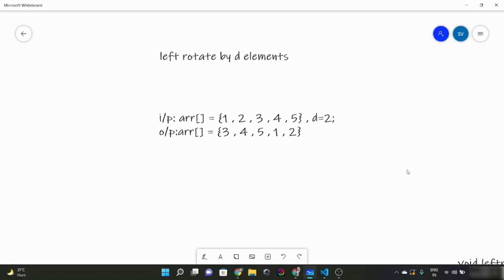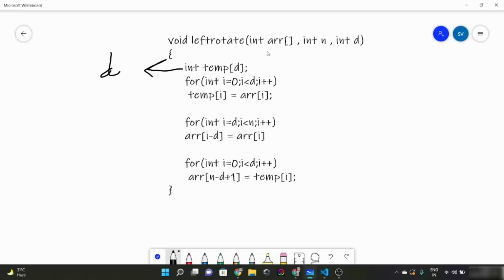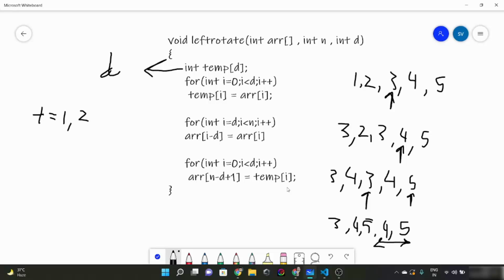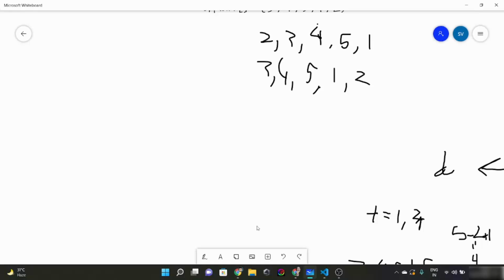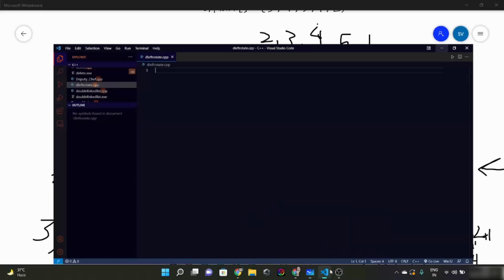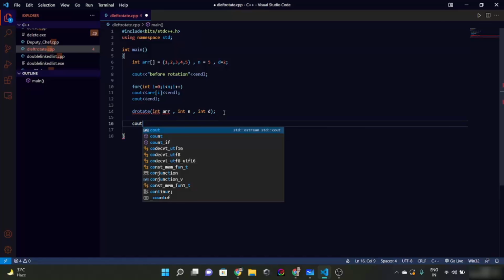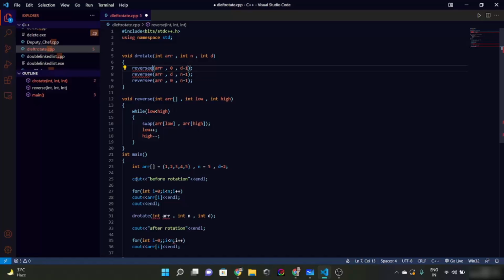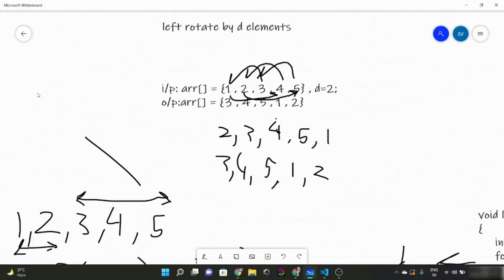Left rotate an array by D places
In this video, we’ll talk about some basic operations on fixed size arrays.We’ll see an interesting problem here, left rotate an array by d places. Here, we are going to shift all the numbers to their left by d places and first d elements are shifted to the last indexed d places. So, in short, we are assuming elements to be in a circular order and shifting all elements anti-clockwise by d places.
order and shifting all elements anti-clockwise by one place